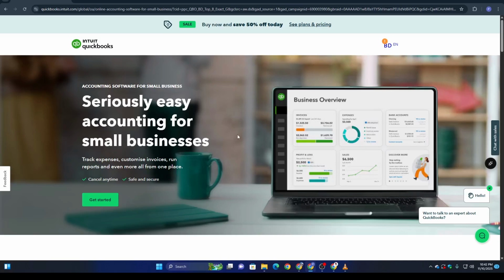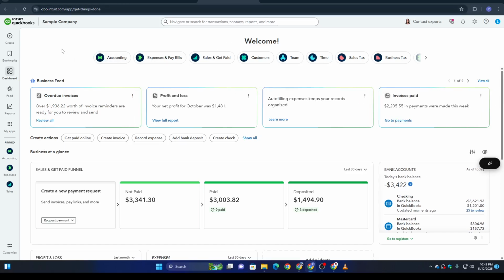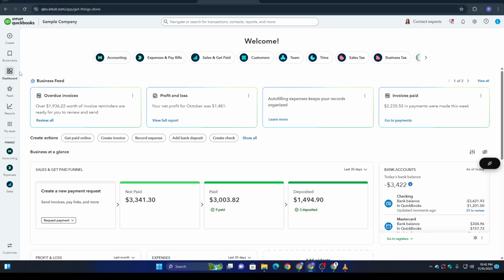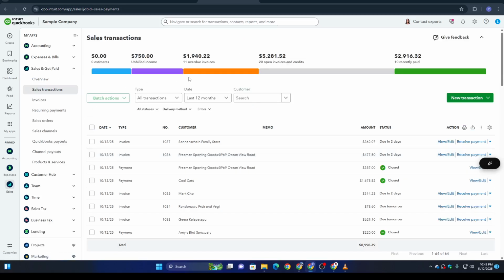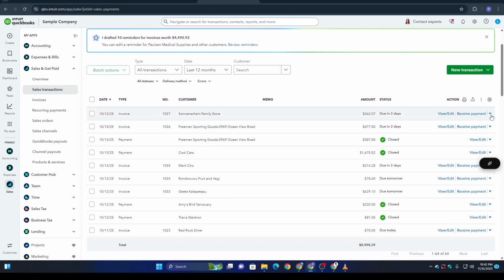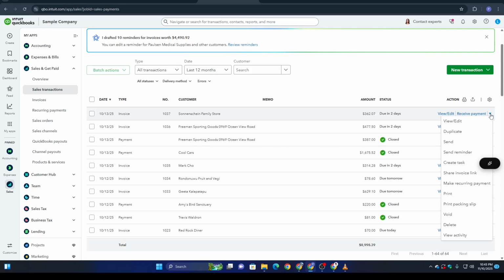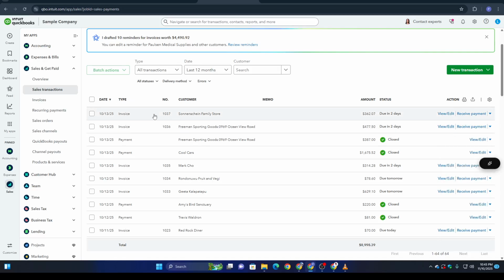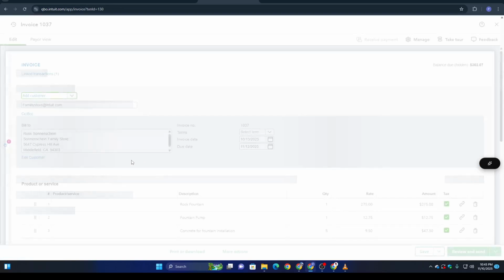How To Delete Transactions Quickbooks Online - 2025 (Quick Tutorial)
How to Delete Transactions Quickbooks Online
In this video, How to Delete Transactions QuickBooks Online, you will learn the step-by-step process to remove unwanted or incorrect transactions from your QuickBooks account. This tutorial covers deleting invoices, bills, and expenses, managing QuickBooks Online accounts efficiently, and keeping your bookkeeping accurate. Perfect for small business owners and accountants, this guide helps you maintain clean financial records in QuickBooks Online.